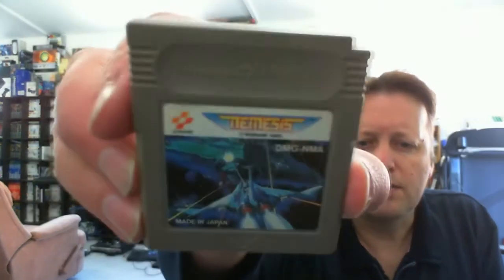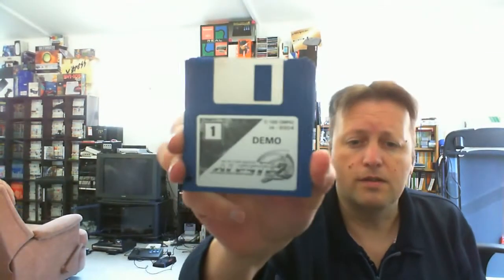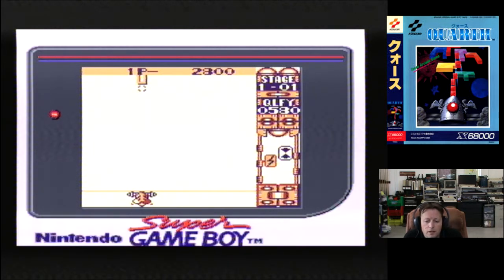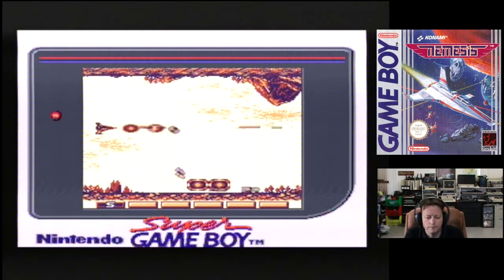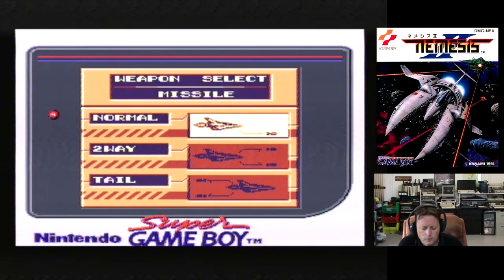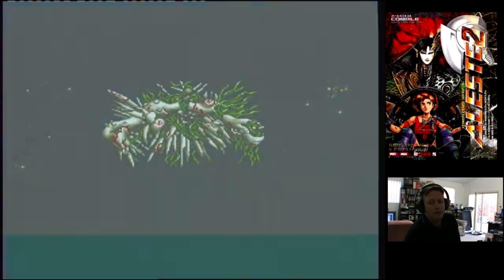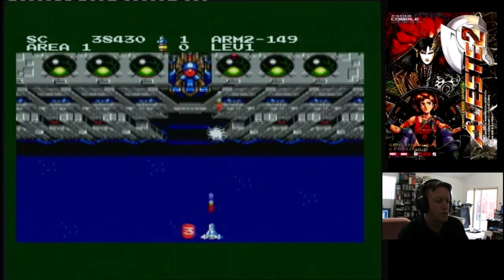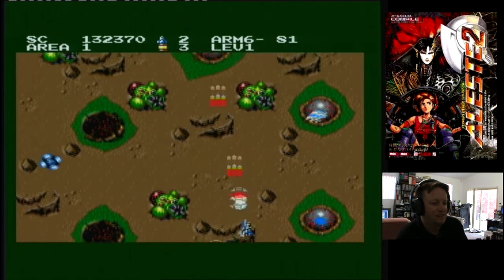Retro Console & Computer Games Pickup & Play 30th October 2013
Amazingly I have found another one of my holy grail items for the MSX, of course a shoot em up of very high regard.  Also along for the ride four Gameboy games, with a strong shoot em up quota - enjoy.